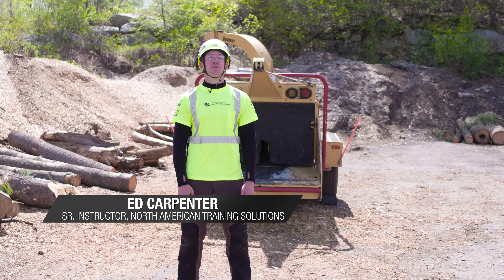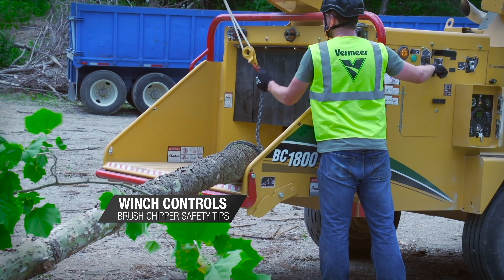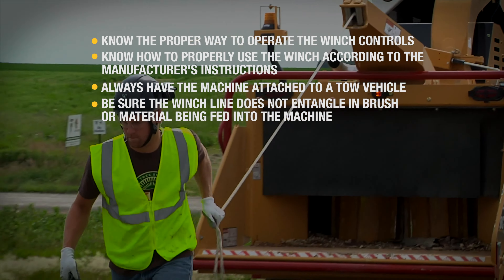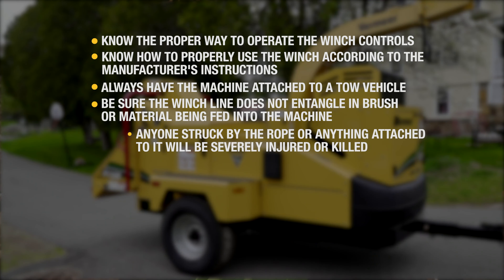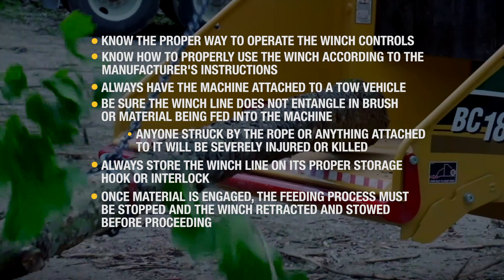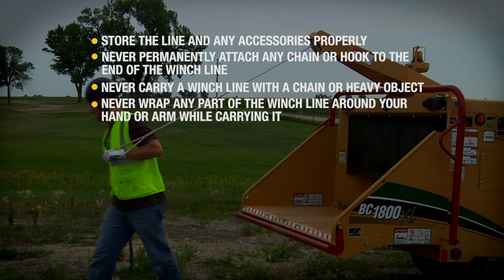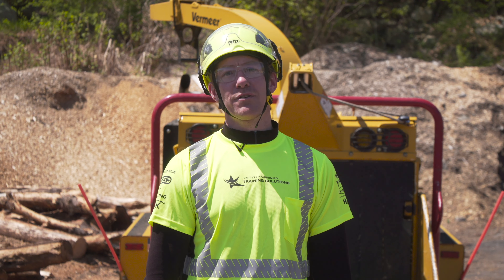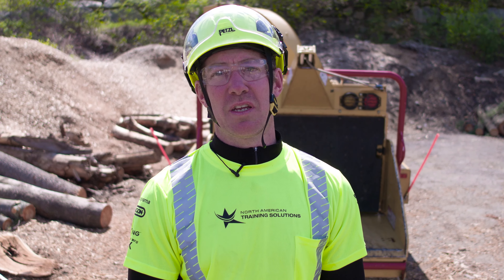NATS/TCIA Brush Chipper Safety Tips – Winch control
Safety is the #1 priority on every tree care operation. NATS training and TCIA bring you tips on how to safety operate on your jobsite.